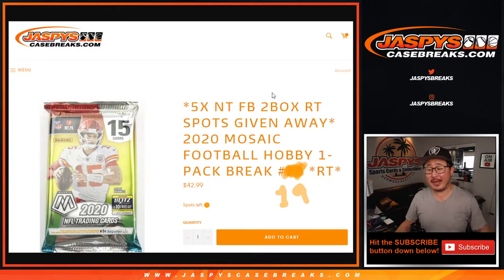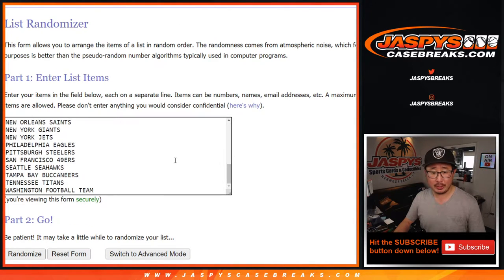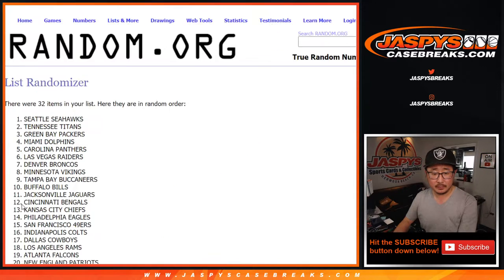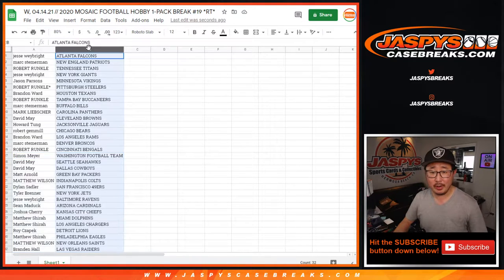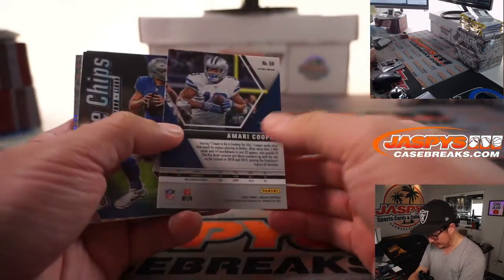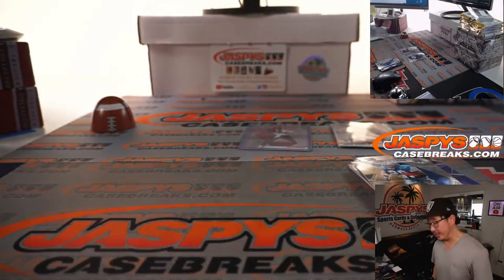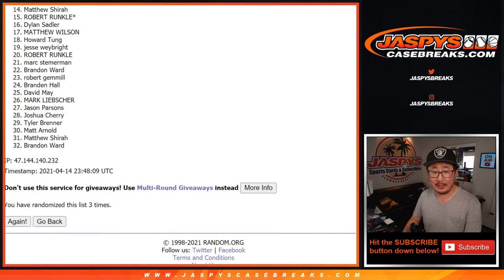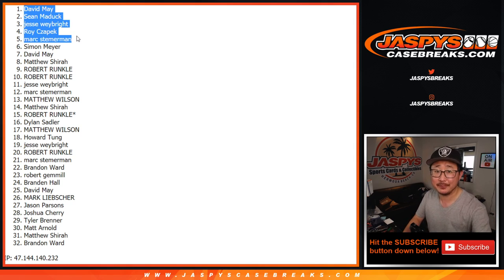W, 04.14.21 // 2020 MOSAIC FOOTBALL HOBBY 1-PACK BREAK #19 *RT*